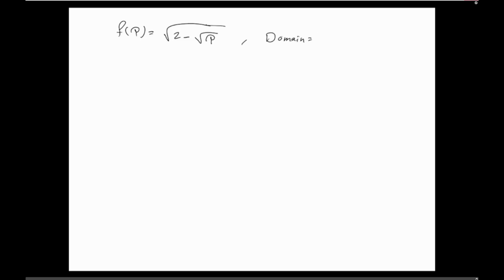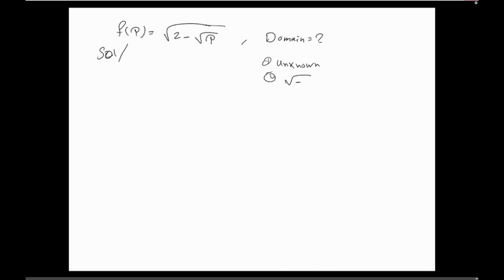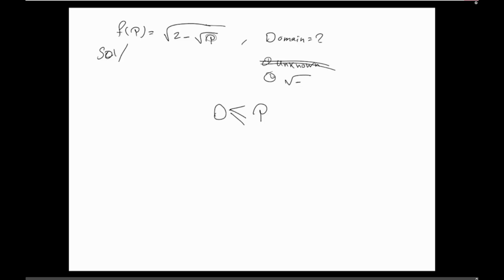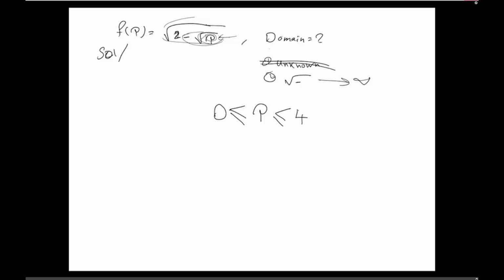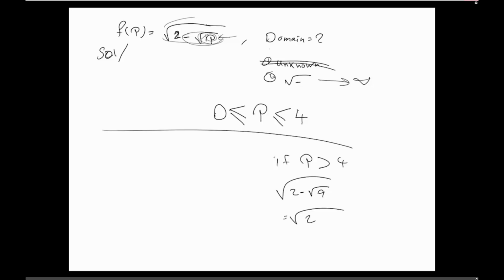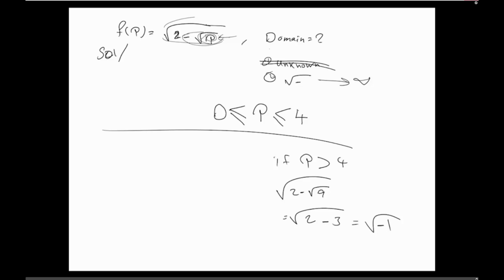learn Calculus, Chapter1_ 12(function)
1. get coupons for my online courses (sometimes you will get %100 off coupons ).
3. Download Top Tech companies (Google, Facebook, Apple, Microsoft, Linked In, Cisco) interview questions solution+ videos on how to solve them.